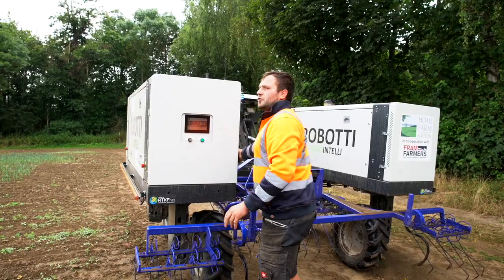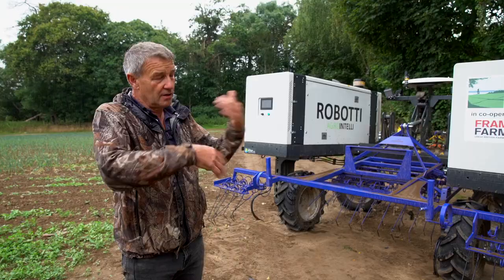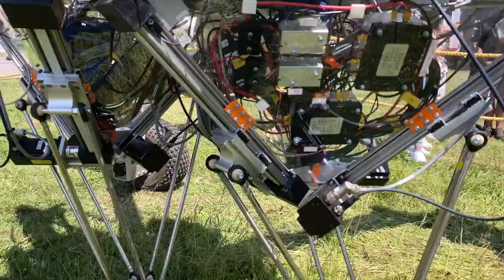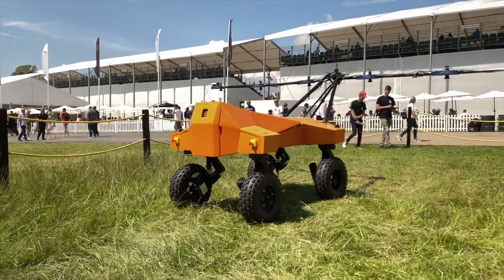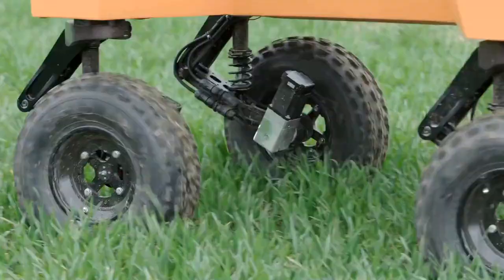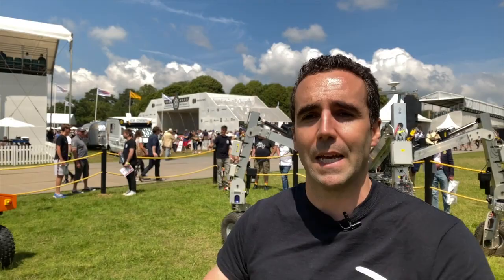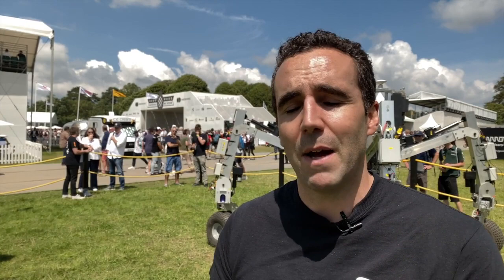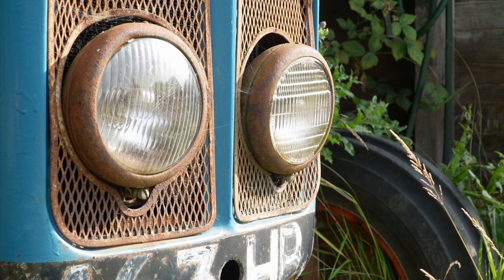Future of Food - Part III - Robot Farming